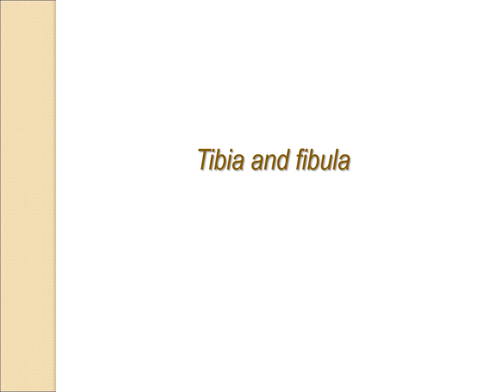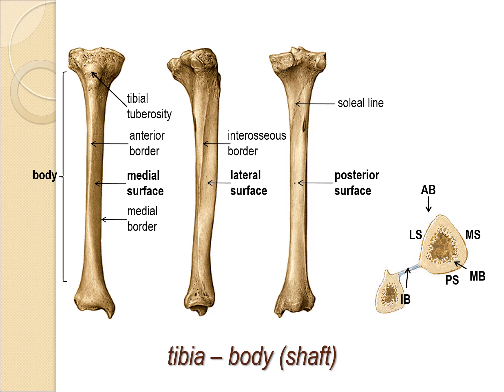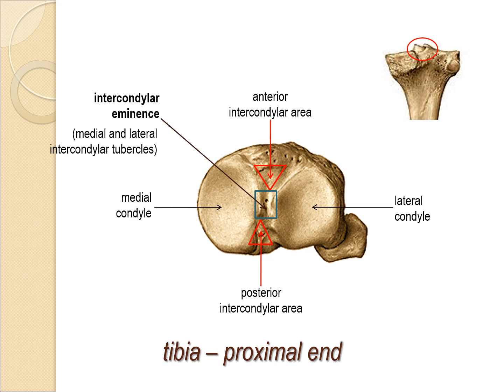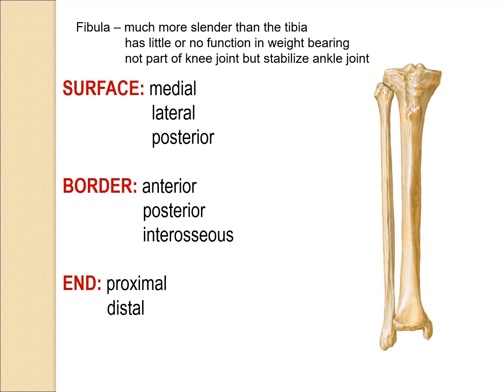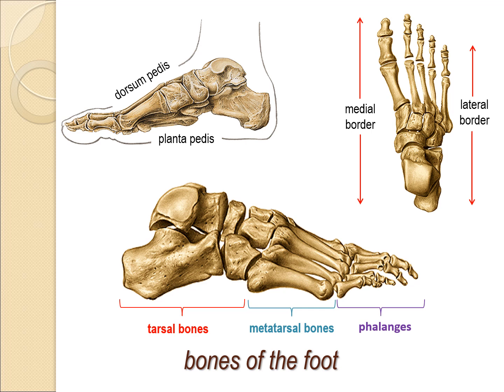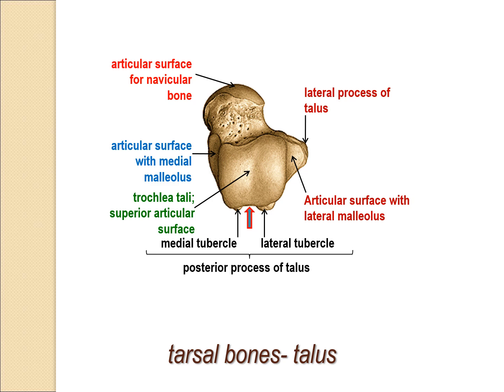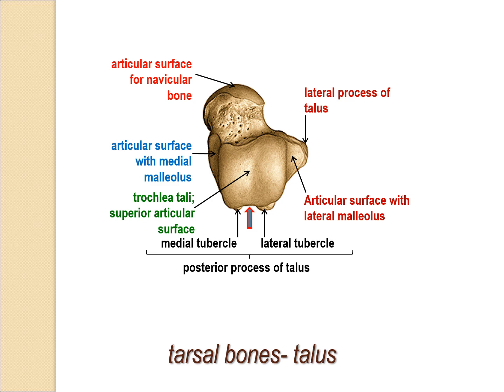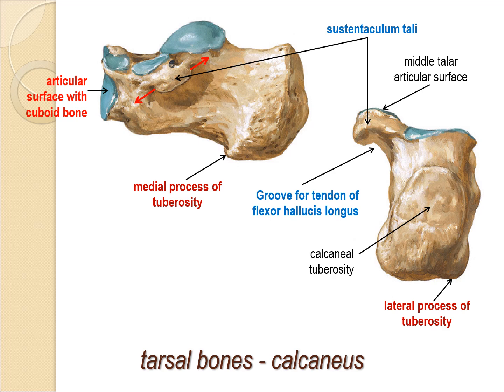2 LOWER LIMB BONES MEDICINE 2 LECTURE